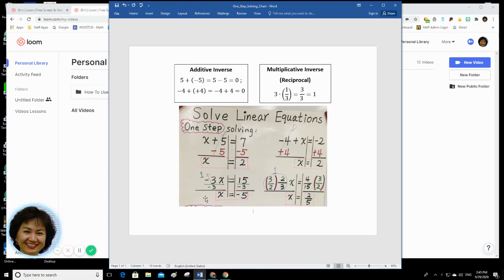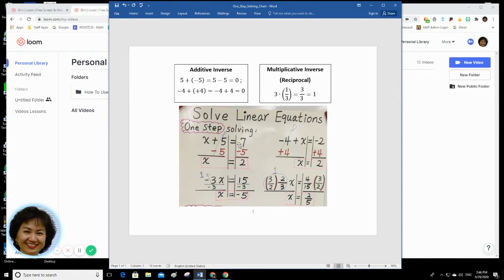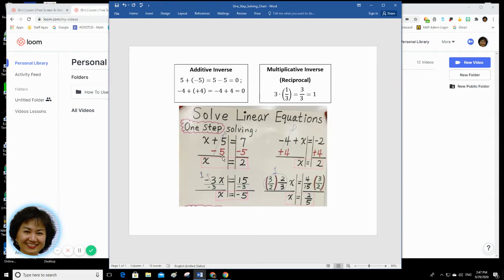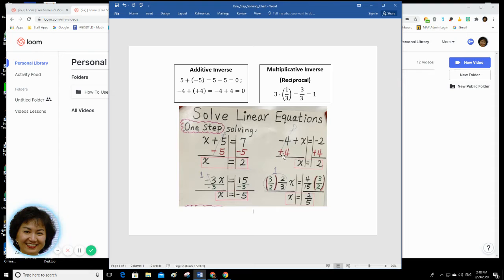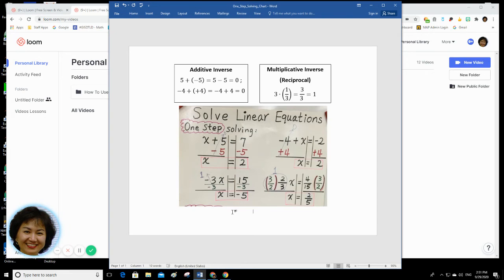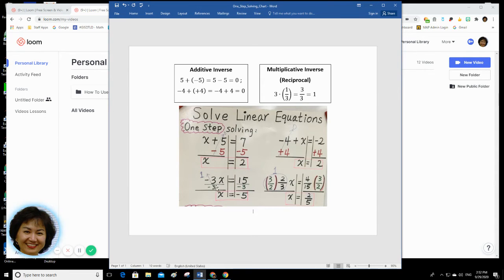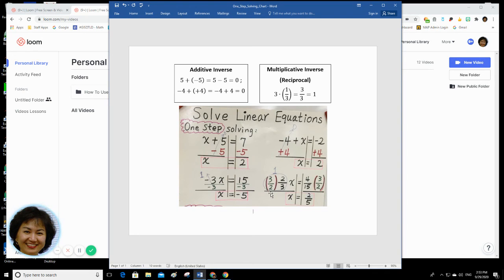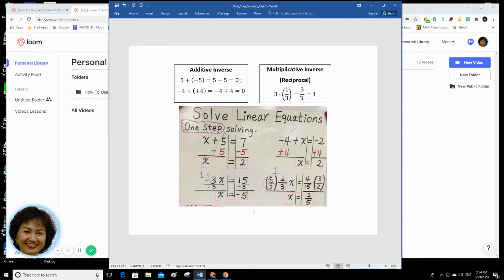One Step Solving Linear Equations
This video explains how to solve simple Linear Equations using one-step by applying the concept of  "Additive Inverse" or "Multiplicative Inverse" (Reciprocal).